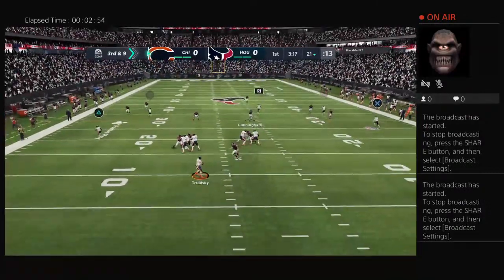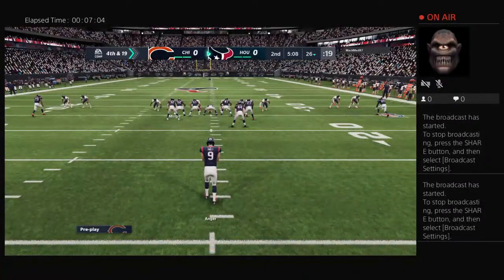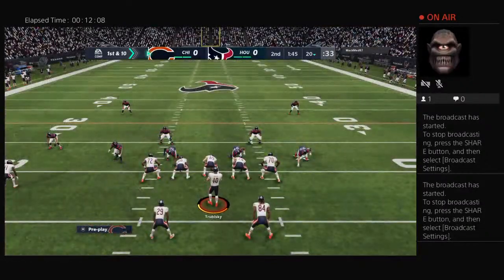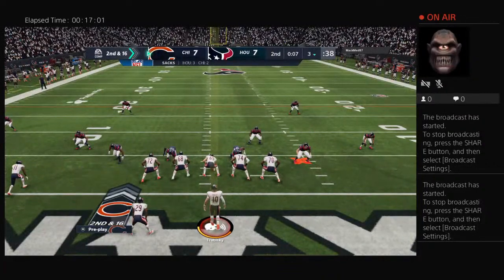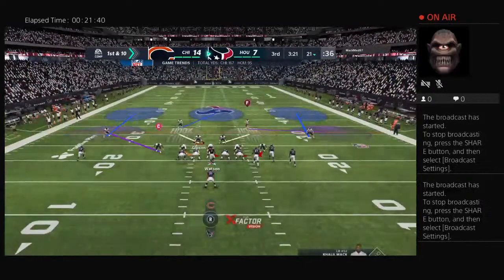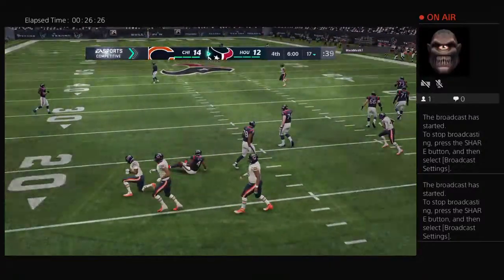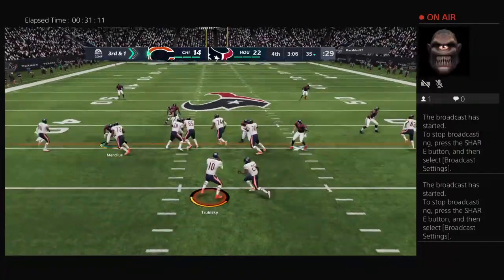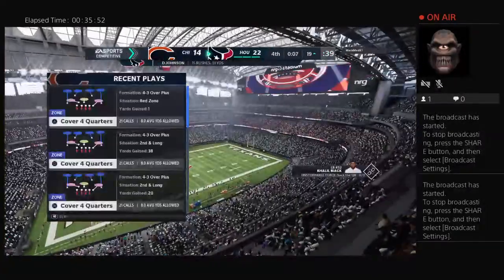XxBearDownXx93's Live PS4 Broadcast